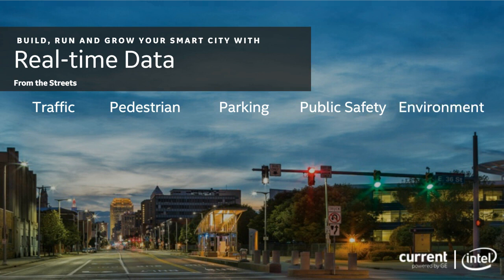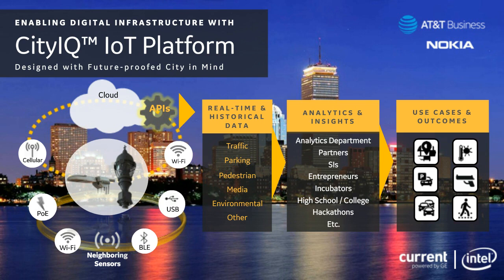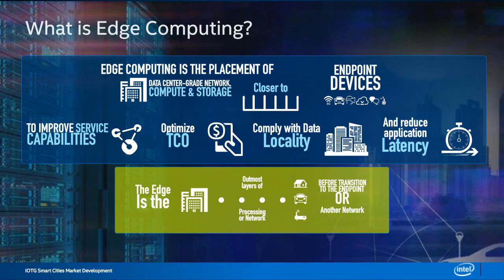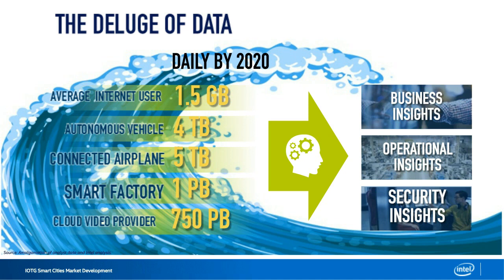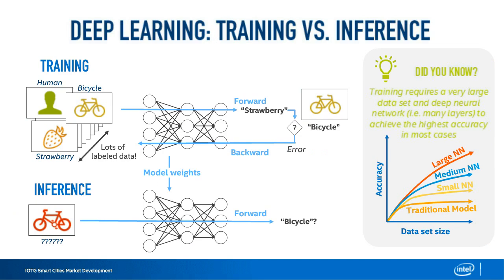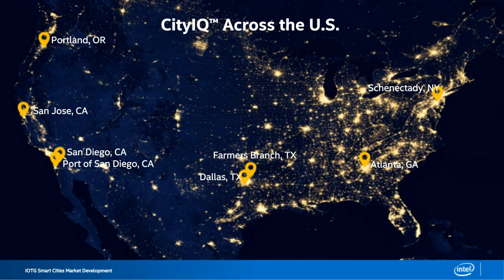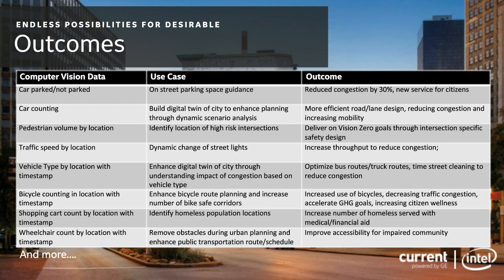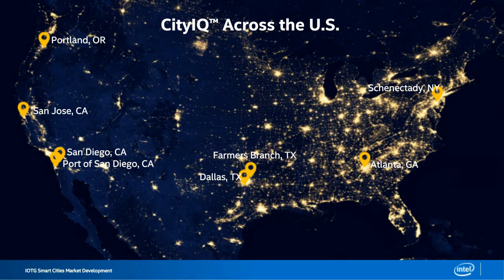[Webinar] Building Blocks for an Extensible Smart City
Smart cities are here. But while intelligent cities may be built on the technology of today, they must be prepared for the advancements of tomorrow. How can you ensure your digital infrastructure is capable of applying any new technologies? What innovations should your city be tracking? And what type of data can you get out of a smart city anyway?

Join Austin Ashe, General Manager of Intelligent Cities at Current by GE, and Sameer Sharma, GM of Smart Cities at Intel, as they discuss these questions and more, helping you prepare for the future of smart cities while still taking advantage of the tools and data available today.

During this webinar, you'll learn:

The types of data that can help you run and grow your city
How to design a digital infrastructure that can accommodate and adapt to new technology
Modern trends in sensor/edge computing and machine learning, and how these technologies will play a role in cities in the future
Insight on how to get started building a smart city